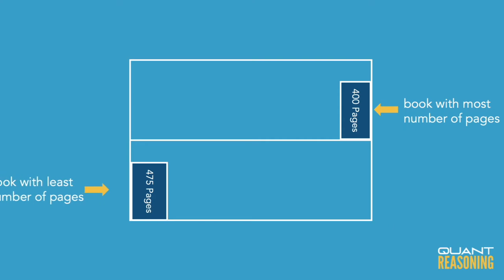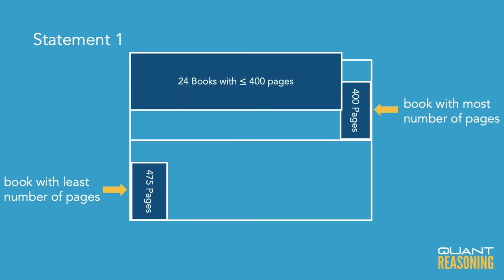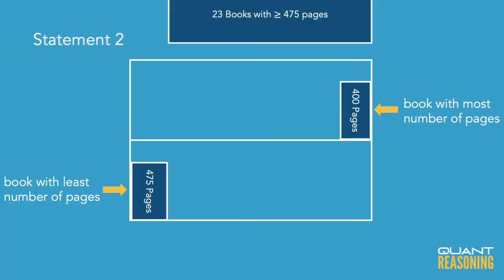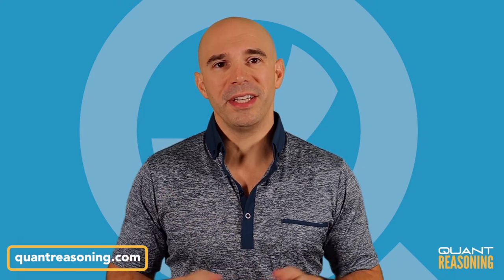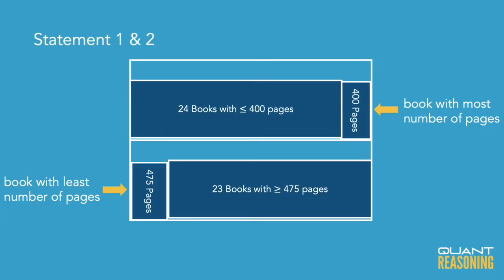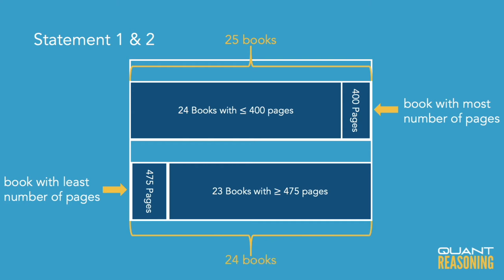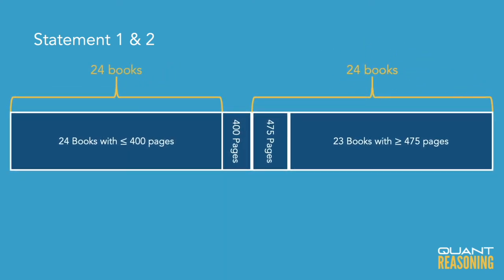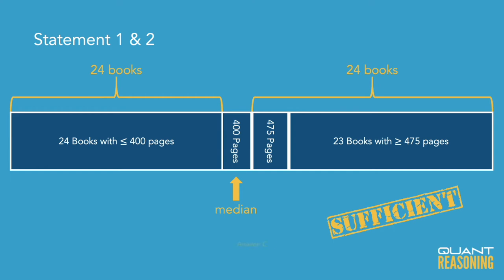A certain bookcase has 2 shelves of books DS01473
GMAT DS01473

A certain bookcase has 2 shelves of books. On the upper shelf, the book with the greatest number of pages has 400 pages. On the lower shelf, the book with the least number of pages has 475 pages. What is the median number of pages for all of the books on the 2 shelves?

(1) There are 25 books on the upper shelf.
(2) There are 24 books on the lower shelf.